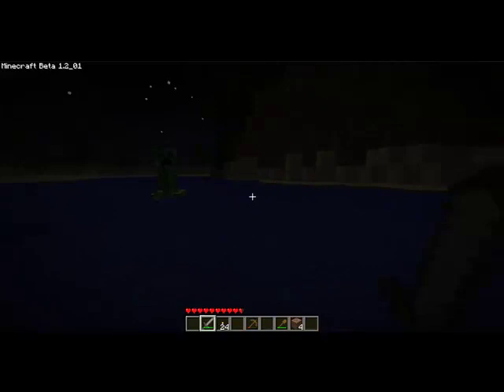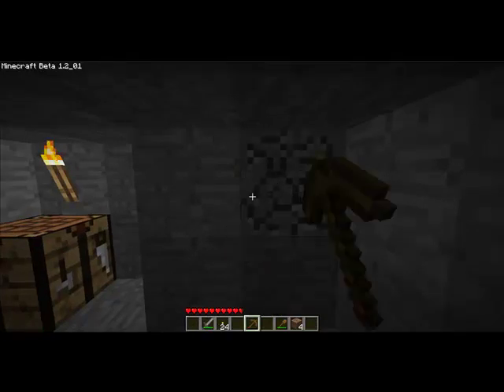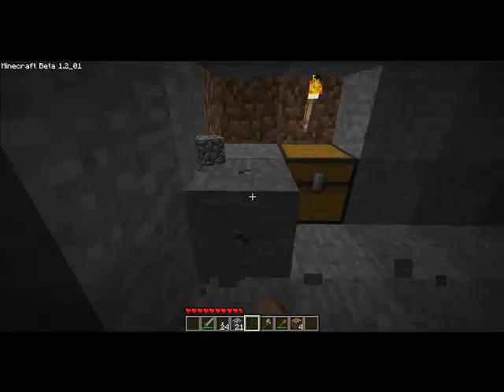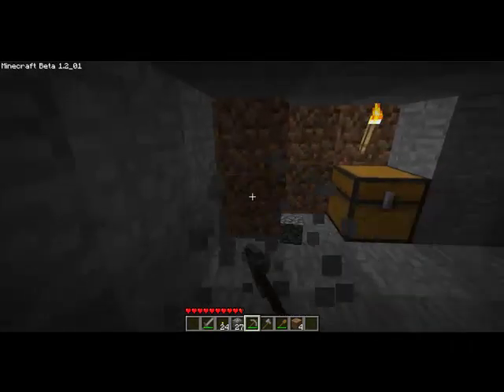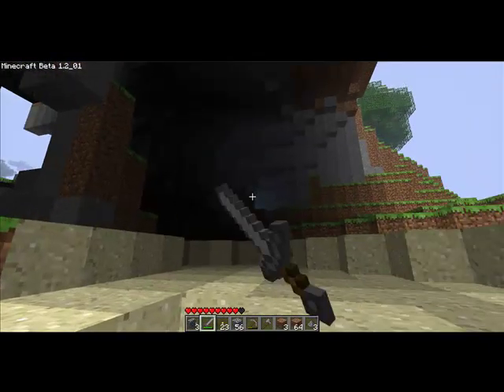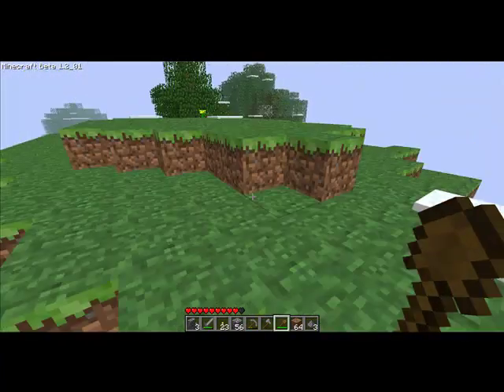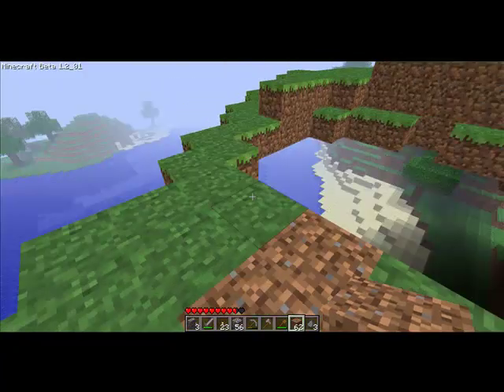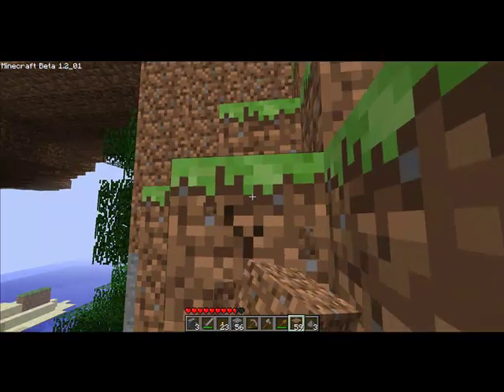IDIOTS IN MINECRAFT part 2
Lol, Same video recording, New section editted